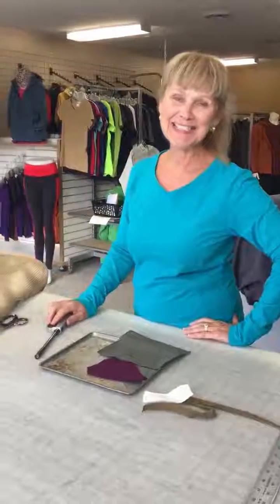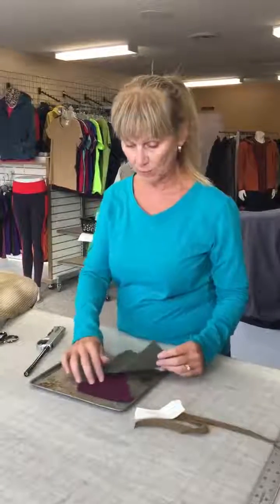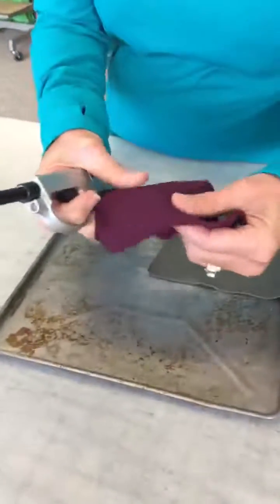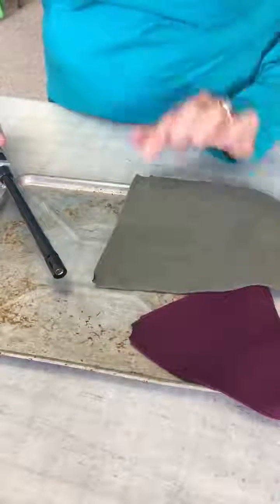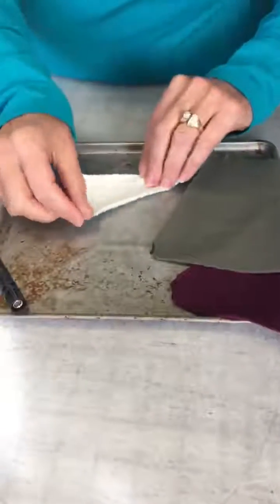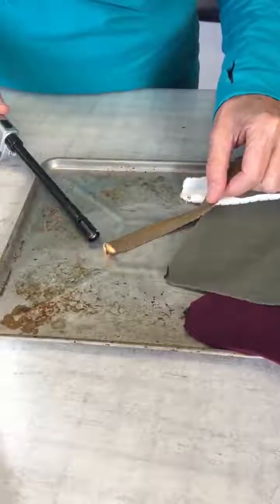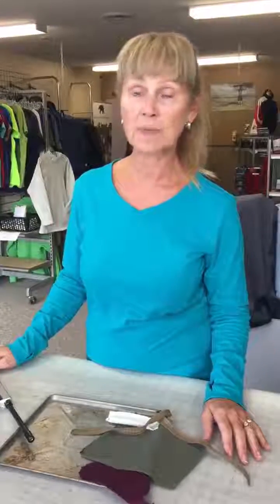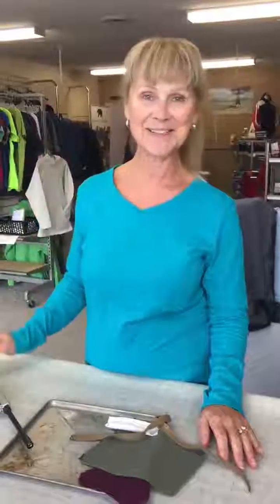Flame Resistant Fabric Demonstration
A demonstration and explanation of some of our Polartec® Flame Resistant fabrics.